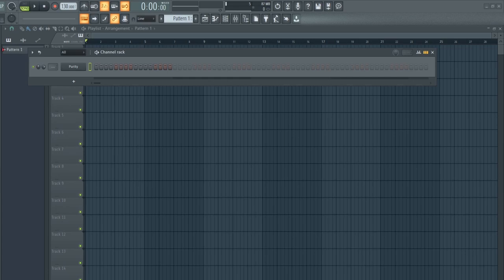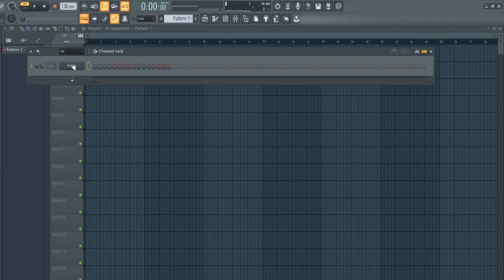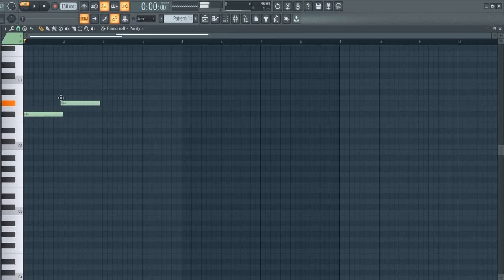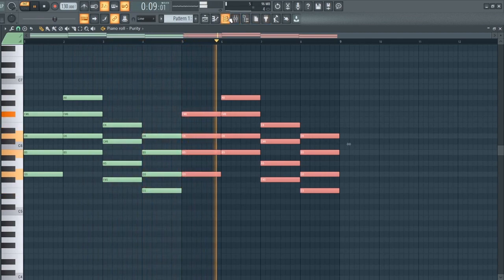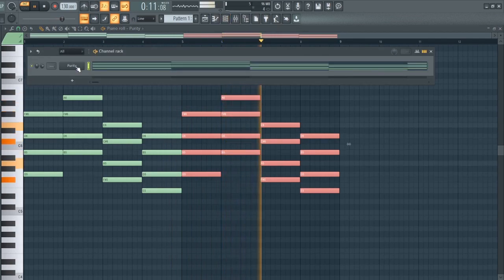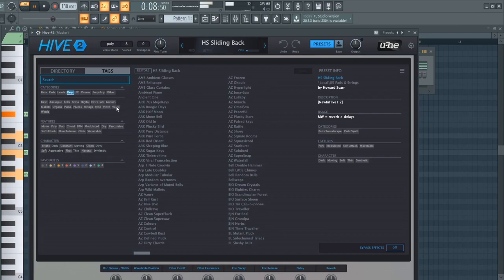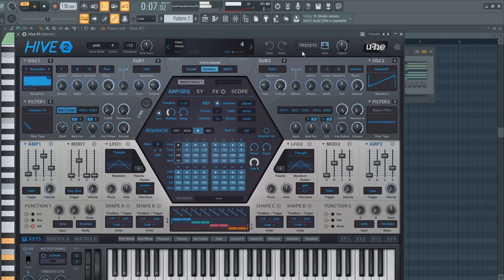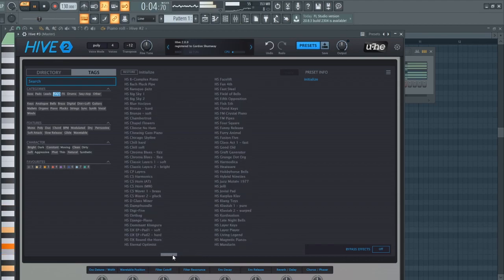(TUTORIAL) HOW TO MAKE BEAUTIFUL DREAMCORE/PLUGGNB/ICYTWAT BEATS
HOW TO MAKE BEAUTIFUL DREAMCORE/PLUGGNB/ICYTWAT BEATS (TUTORIAL)

This tutorial will teach you how to make beautiful dreamcore beats using FL Studio 20. I will show you how to create and mix dreamy and atmospheric pluggnb melodies in the style of icytwat/ethereal/mexikodro to create.  We will be using Purity and Hive2 as VSTs.

How to make a DREAMCORE beat in fl studio (ICYTWAT/ETHEREAL/MEXIKODRO/STOOPIDXOOL)